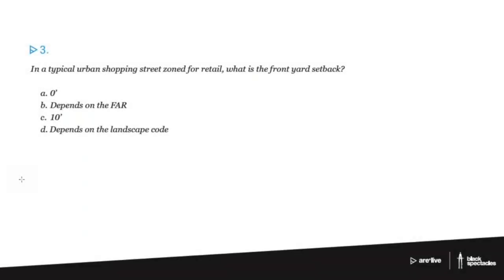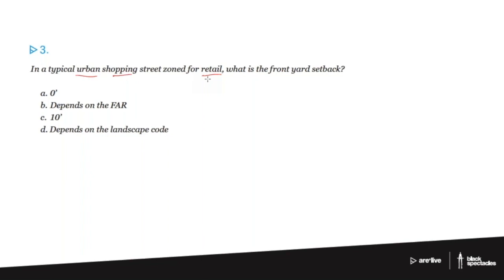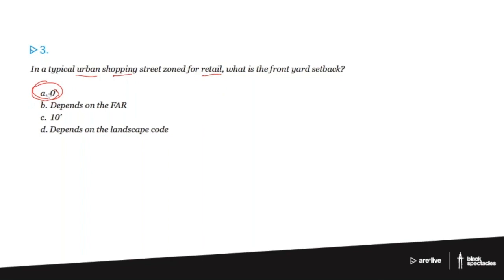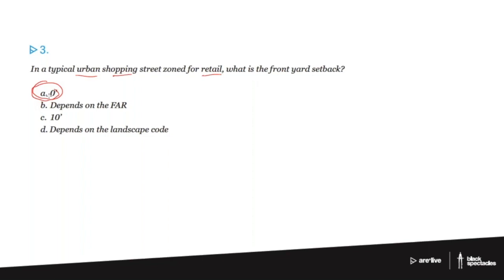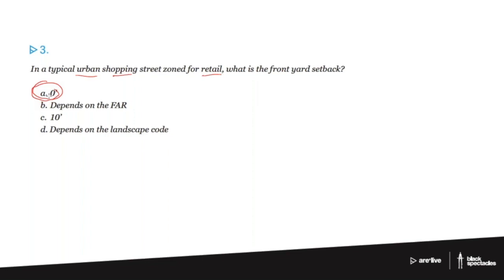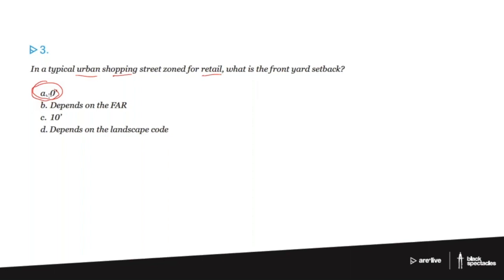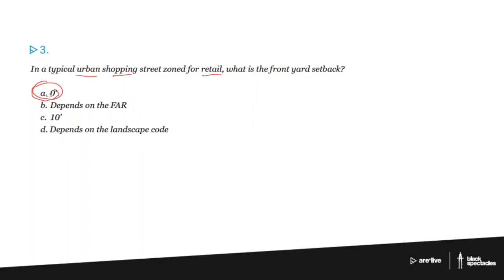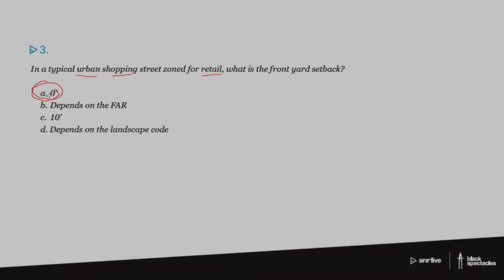Front Yard Setback | ARE Live - Site Planning and Design Mock Exam Review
Join us as we discuss Site Planning & Design. Using a mock exam, we’ll cover all of the most perplexing and difficult topics in this division of the ARE.

With these practice questions, we will explore issues related to site planning concepts, site analysis ideas, and site details.

These tools will help you feel comfortable demonstrating your understanding of the concepts & principles that will be covered in the ARE Site Planning and Design Exam.